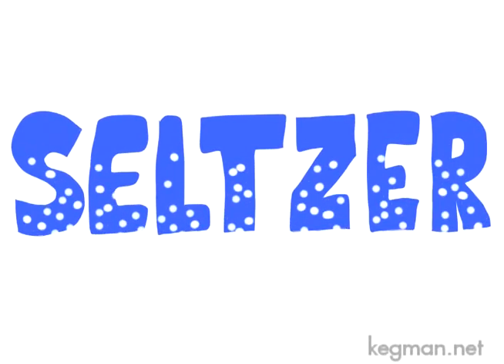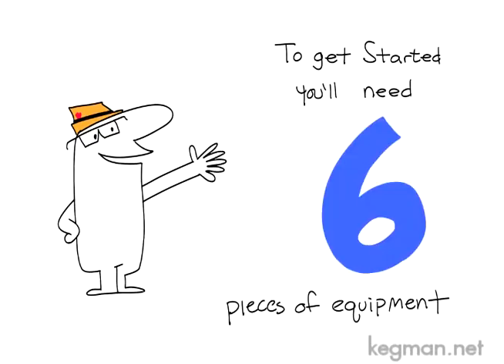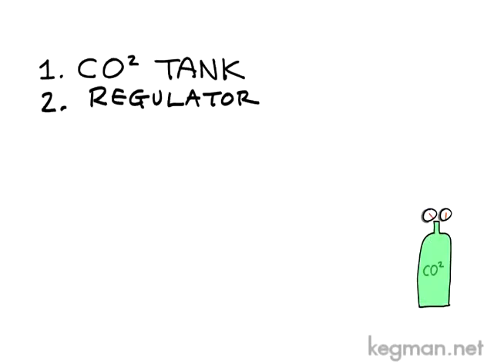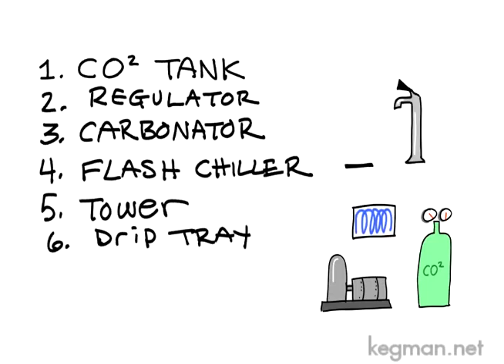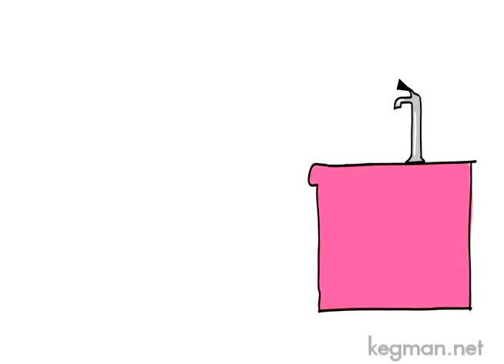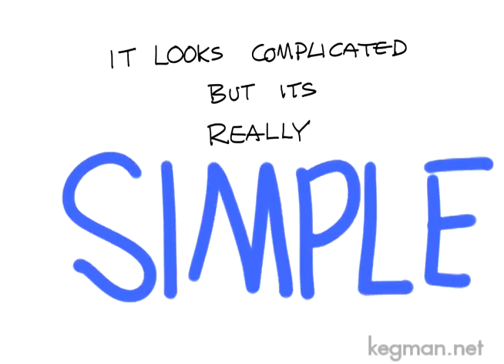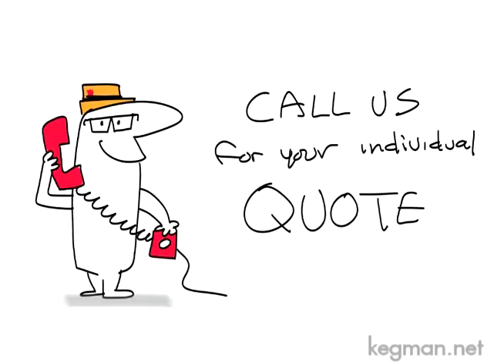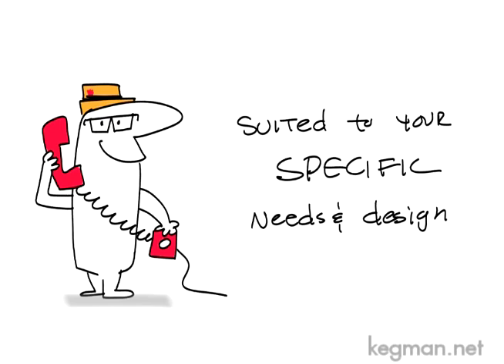Making carbonated water or seltzer for your cafe, restaurant or office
The six things you need to make ice cold, high volume, carbonated water/seltzer for your business or office.